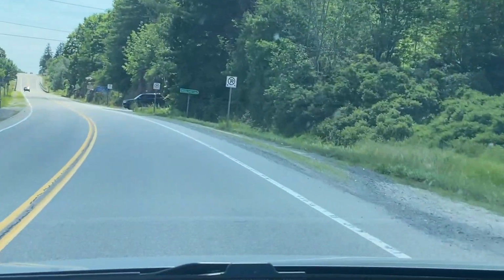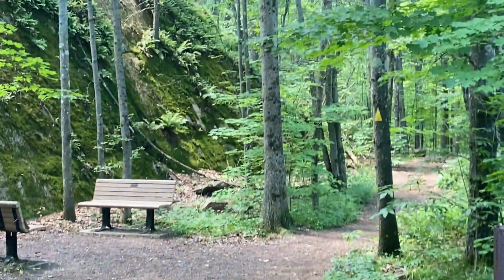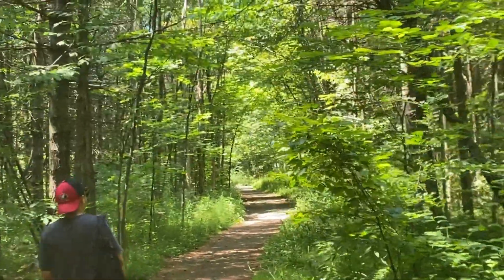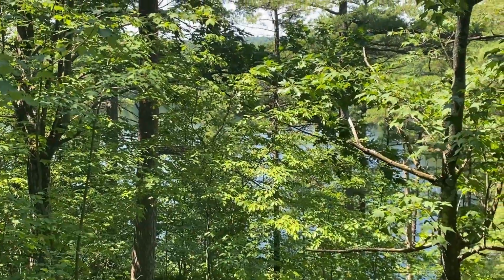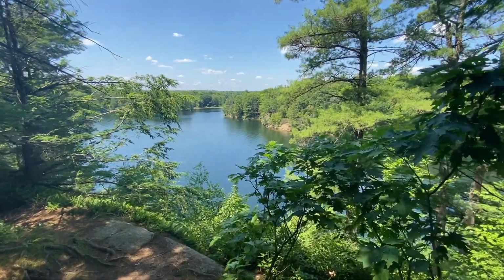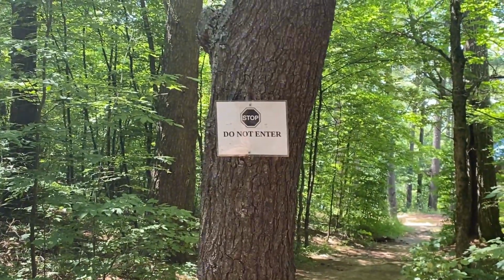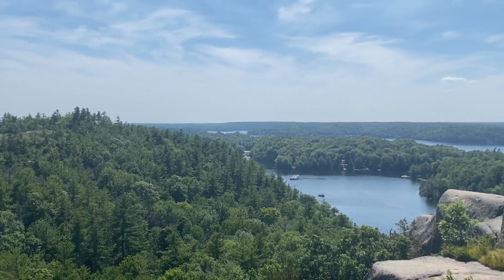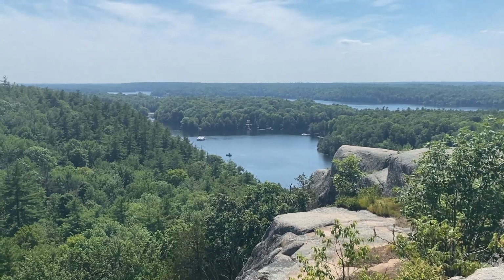ROCK DUNDER - Hiking Ontario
The Rock Dunder is a hiking trial in Lyndhurst, Ontario. Located off Stanley Lash Lane, it's a 2 to 3 hour hiking trail owned by the Rideau Waterway Land Trust. If you're up for a challenge, it's an excellent hike. I would say it's an intermediate hiking trail with a spectacular view at the summit. The winding rocky trail is certainly well worth the outcome.

The trails are well laid out and the admission for the day is $10.00 Canadian. Be sure to bring a good supply of water and a walking stick. Of course dress accordingly.

All photographs and video properties are original productions of, created by, and exclusive property of Dave's Kitchen  -- ourgreatrecipes.com. I, David Hood, am the owner of ourgreatrecipes.com - Dave's Kitchen and all the content contained in this video.

Music (Introduction): Positive Moscow